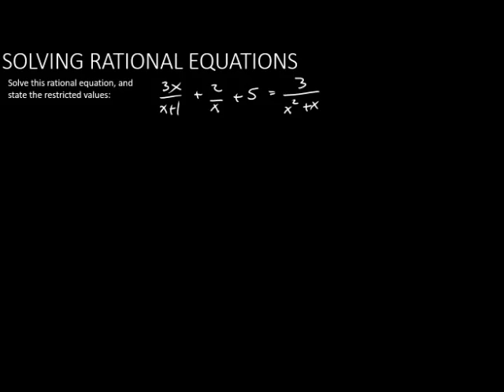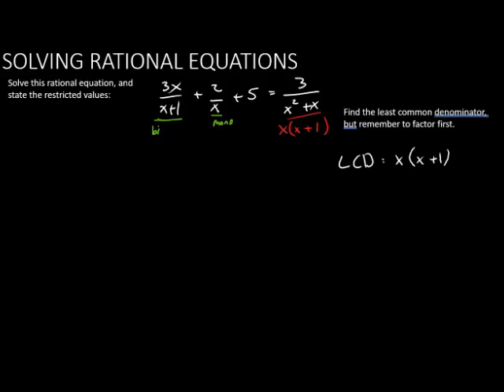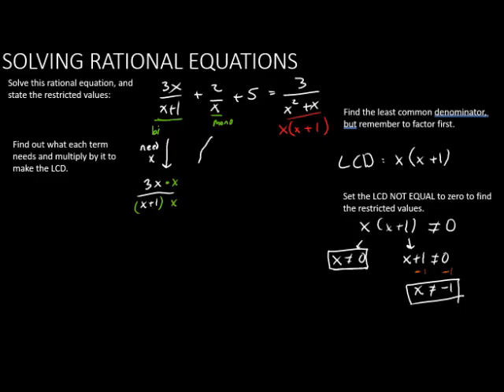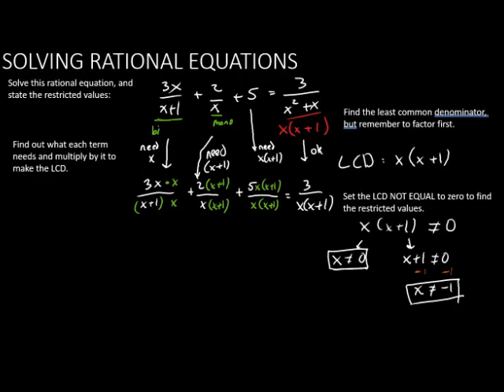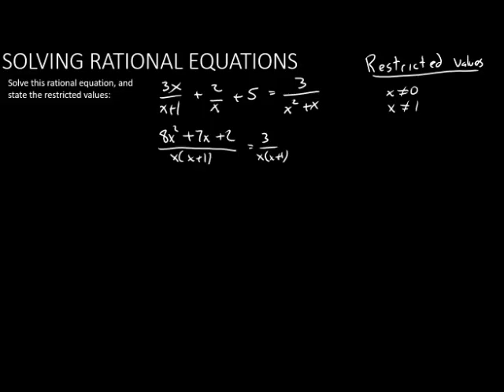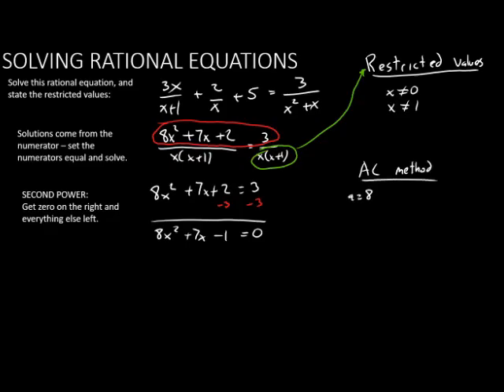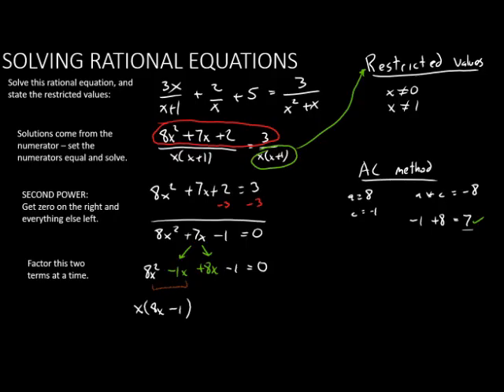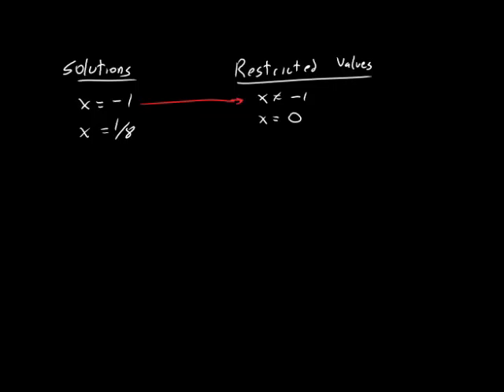MAT 171 section 3-6 part 12 Rational Equation Review